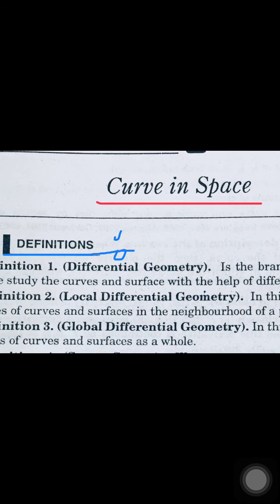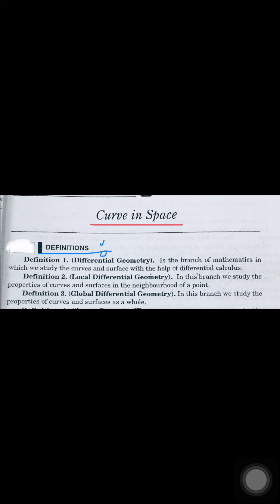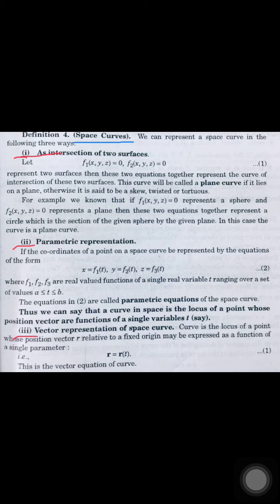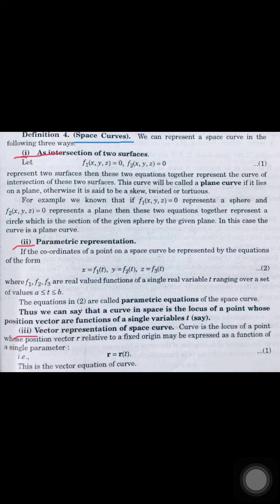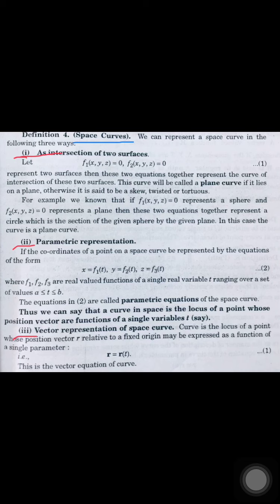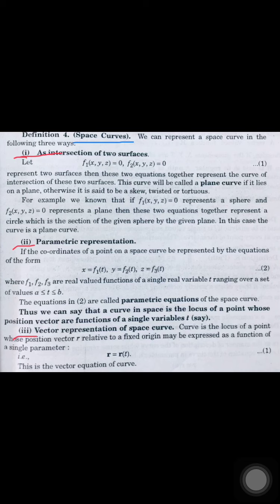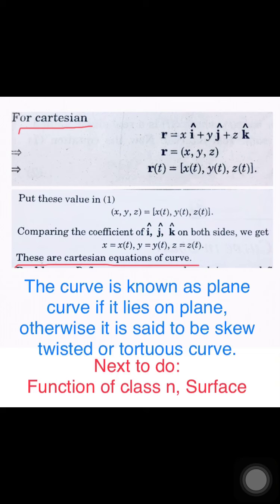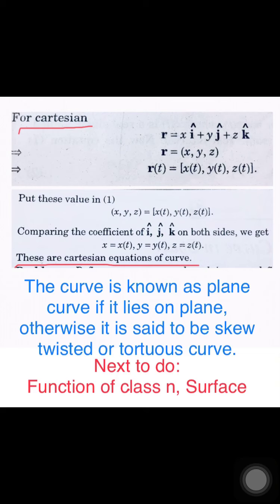Differential Geometry 2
Associate Professor-SPCGCA